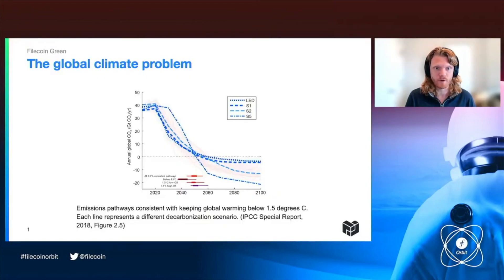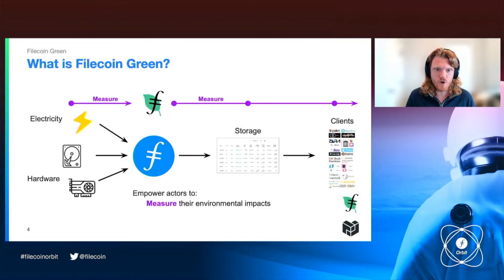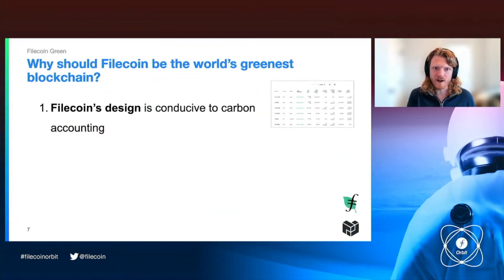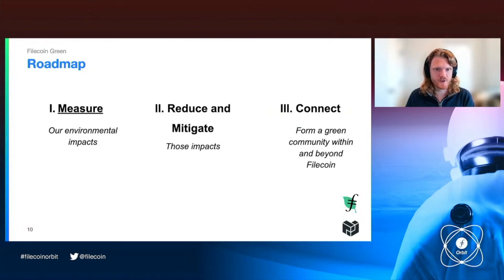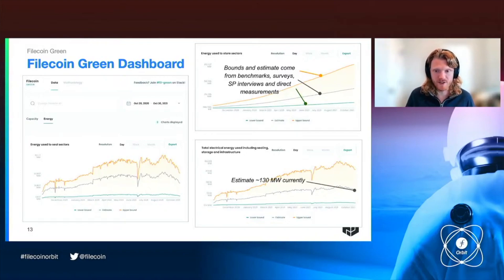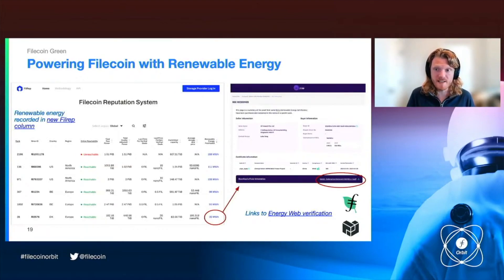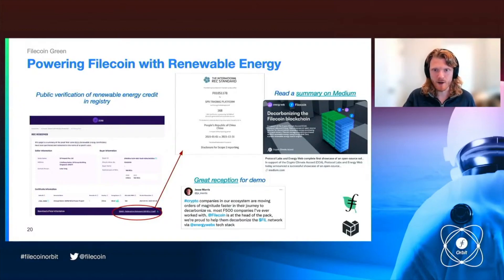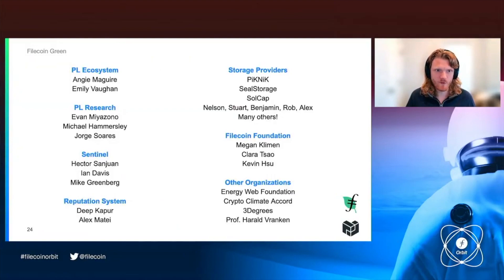Filecoin Green: Charting the Path to a Verifiably Environmentally Beneficial Network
As the Intergovernmental Panel on Climate Change (IPCC) calls 'code red' for the environment, we are rapidly building tools to track the environmental impacts of Filecoin and verifiably decarbonize. Learn about the work we've done so far, toolsets soon to be released, and the path forward in building a more sustainable network.